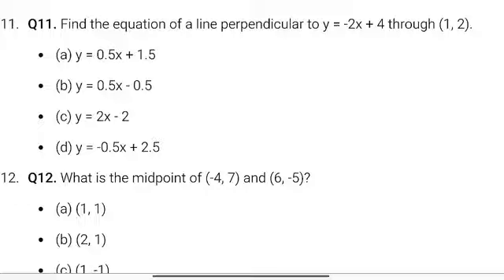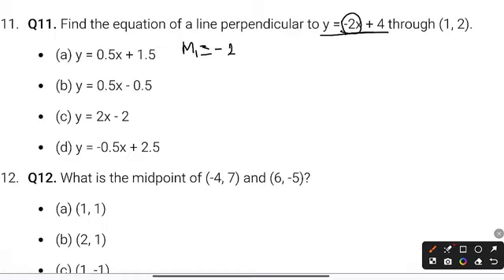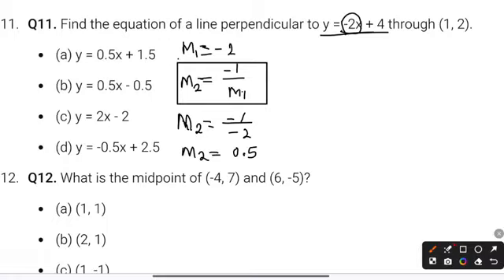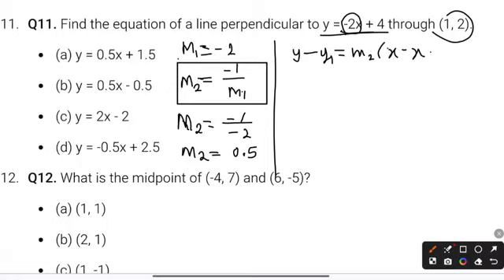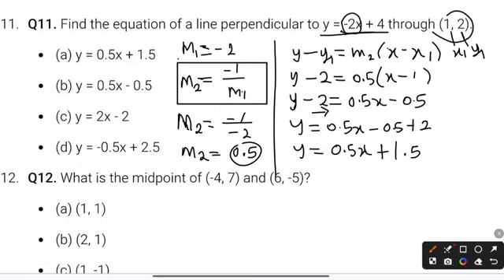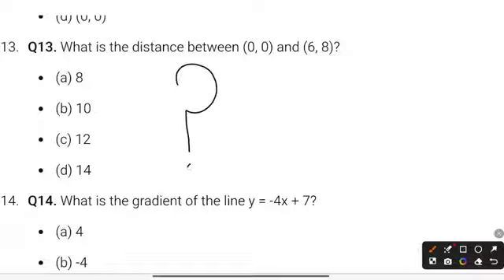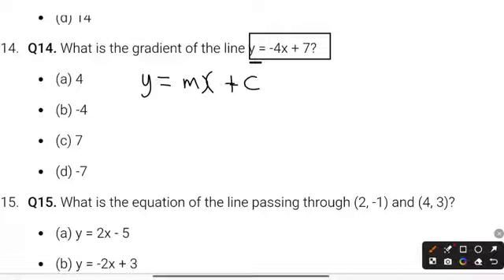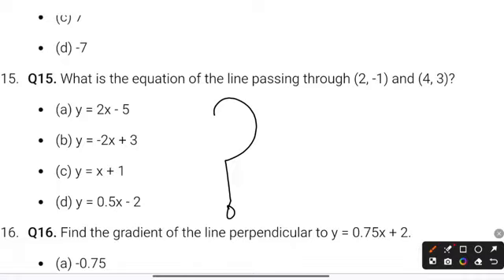Coordinate Geometry Episode 4 | WAEC/NECO, JAMB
Learn how to solve problems on Coordinate Geometry for WAEC and JAMB.